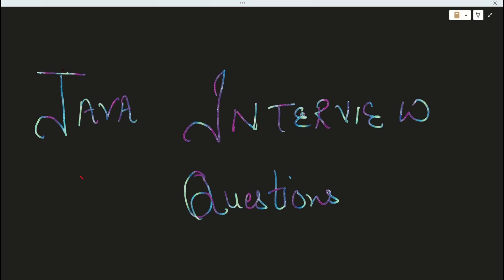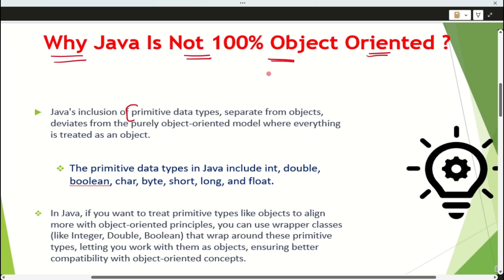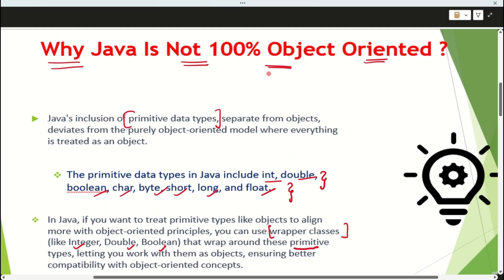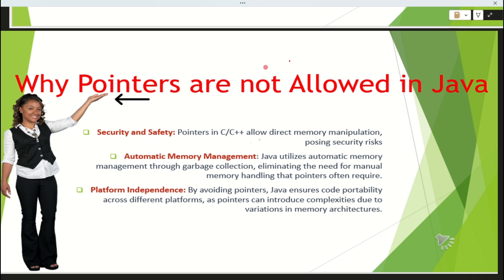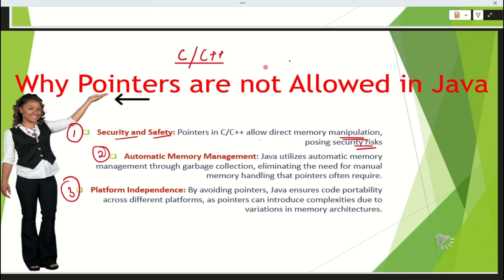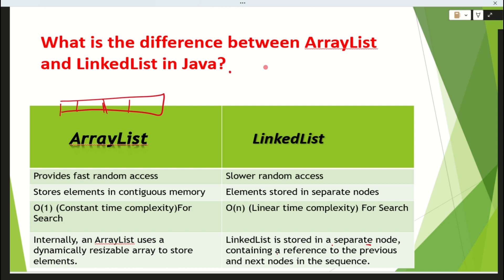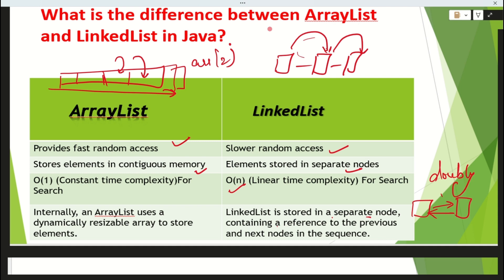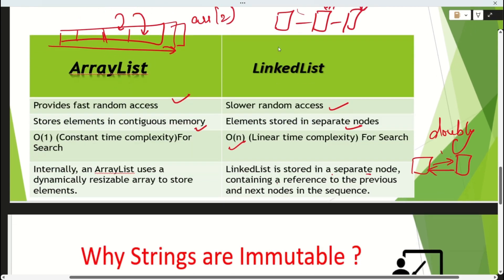Top Core Java Interview Questions || Core java questions and Answers (Most Asked)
Why Java Is Not 100% Object Oriented ?
Java's inclusion of primitive data types, separate from objects, deviates from the purely object-oriented model where everything is treated as an object.

The primitive data types in Java include int, double, boolean, char, byte, short, long, and float.

In Java, if you want to treat primitive types like objects to align more with object-oriented principles, you can use wrapper classes (like Integer, Double, Boolean) that wrap around these primitive types, letting you work with them as objects, ensuring better compatibility with object-oriented concepts.

2.Why Pointers are not Allowed in Java ??
: Pointers in C/C++ allow direct memory manipulation, posing security risks
Automatic Memory Management: Java utilizes automatic memory management through garbage collection, eliminating the need for manual memory handling that pointers often require.
Platform Independence: By avoiding pointers, Java ensures code portability across different platforms, as pointers can introduce complexities due to variations in memory architectures

3.Why Strings are Immutable ?
Thread Safety: Immutability ensures that strings are inherently
thread-safe, allowing multiple threads to use the same string without the risk of concurrent modifications, simplifying concurrency management.

Performance and Security: Immutable strings enable caching and optimization, improving performance by reusing existing string objects. Additionally, immutability contributes to security by preventing unwanted changes to sensitive data passed to various Java APIs.

4.What is the difference between ArrayList and LinkedList in Java?
ArrayList:
Retrieval (get): Fast (O(1)) for accessing elements by index.
Insertion/Deletion at the end: Generally fast (O(1)), but if the underlying array needs resizing, it can be slower (O(n)).
Insertion/Deletion in the middle: Slower (O(n)) because elements may need to be shifted to accommodate the change in the array.
LinkedList:
Retrieval (get): Slower (O(n)) since it requires traversing the list from the beginning or end to reach the desired index.
Insertion/Deletion: Fast (O(1)) when performed at the beginning or end of the list as it only involves adjusting references. However, for operations in the middle, it requires traversal to find the specific position (O(n)).